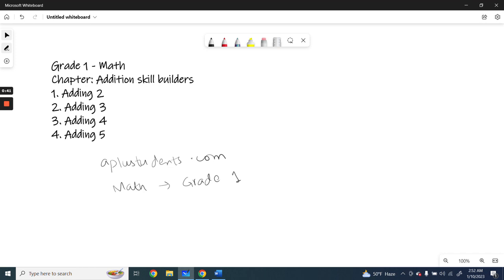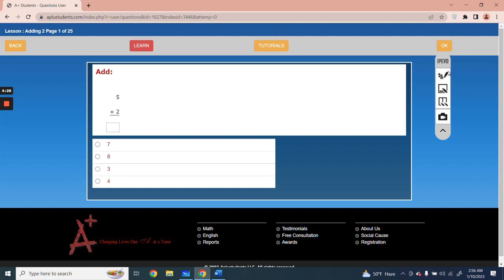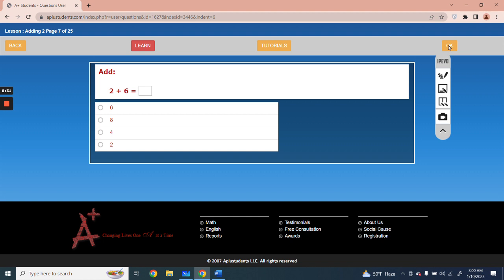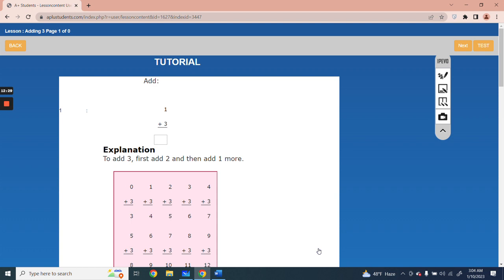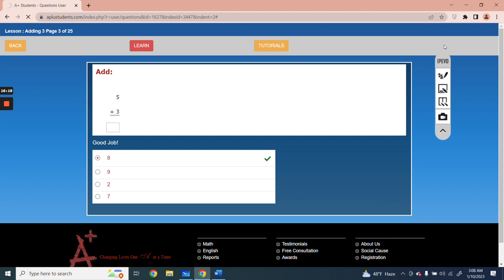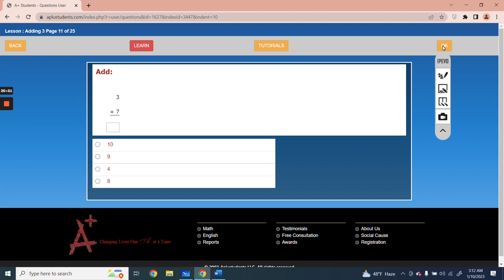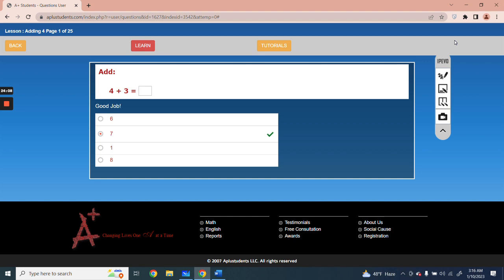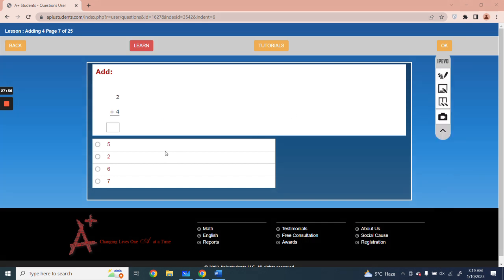Grade 1: Adding 2, Adding 3, Adding 4